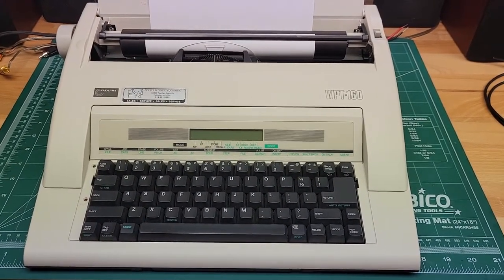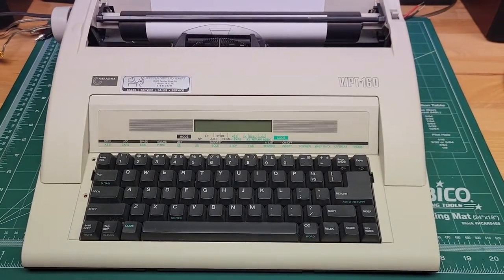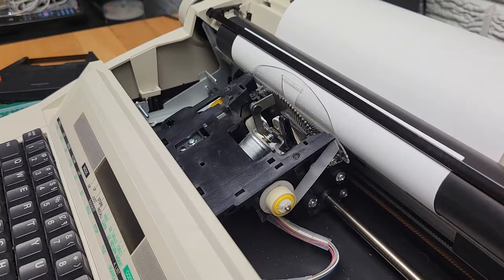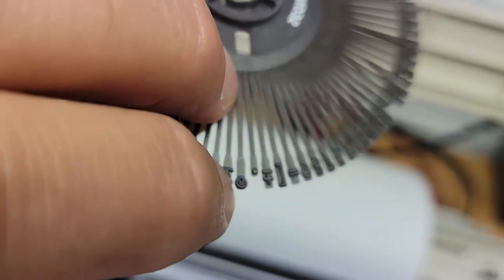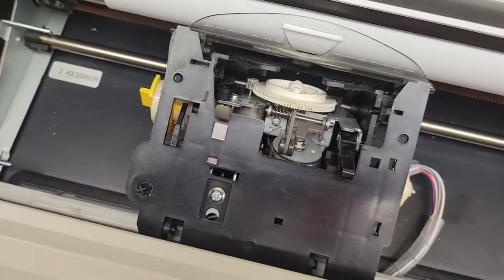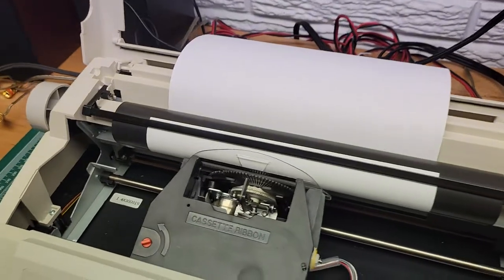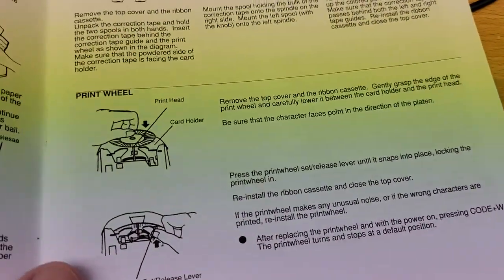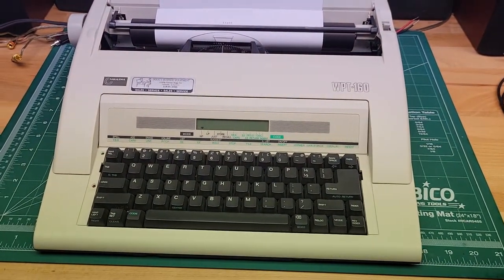Nakajima WPT-160 Typewriter Print Wheel Change Procedure